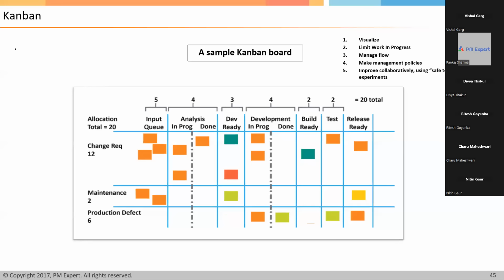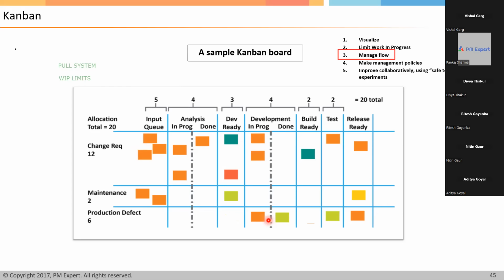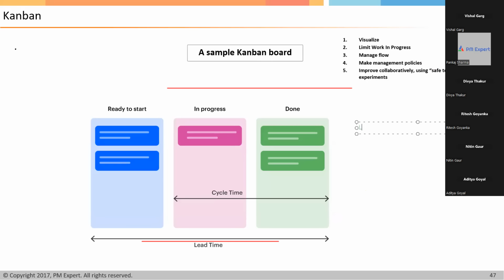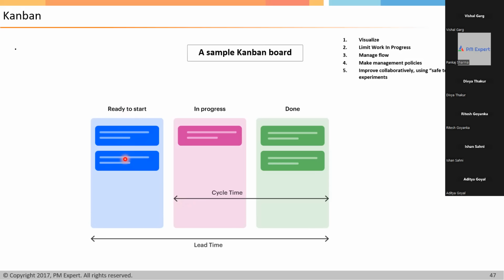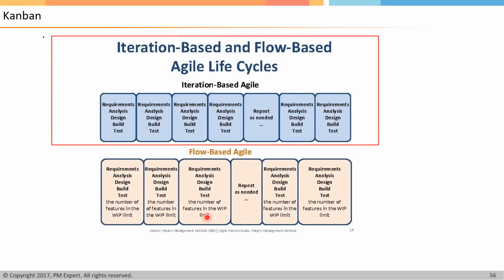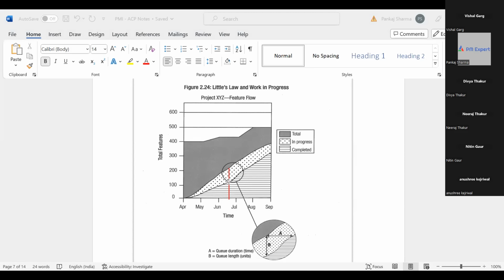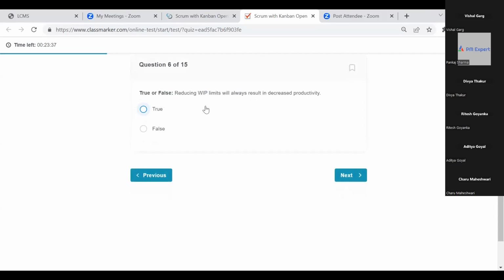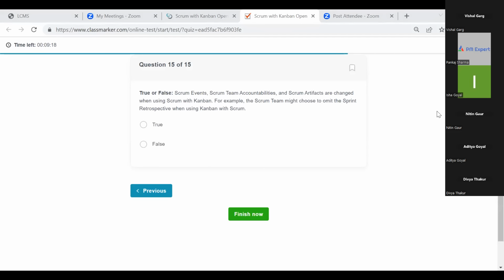Kanban for Agile Delivery Management | Live Training Recording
Watch this live recorded session on Kanban Delivery Management and learn how to apply Kanban principles to optimize workflow, improve predictability, and deliver value continuously.

In this session, you’ll explore:

What is Kanban Delivery Management?

Core principles of Kanban: visualize work, limit WIP, manage flow

Metrics and forecasting for delivery predictability

Aligning Kanban with Agile and Lean practices

Real-world applications of Kanban in program and project delivery

Ideal for Agile practitioners, delivery managers, and program leaders who want to leverage Kanban for better outcomes and continuous improvement.